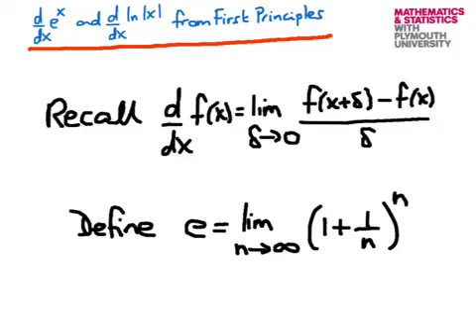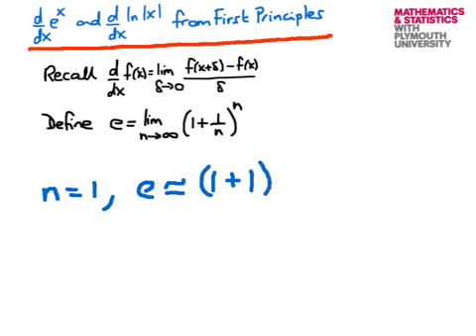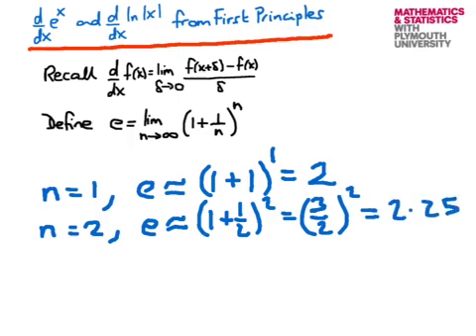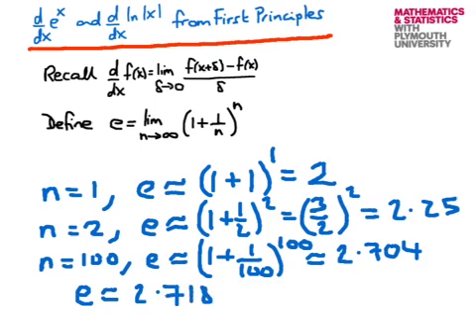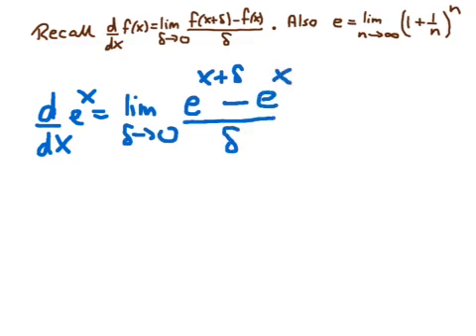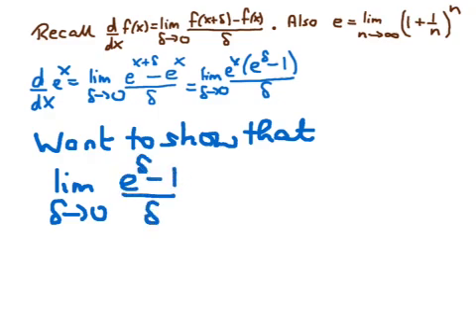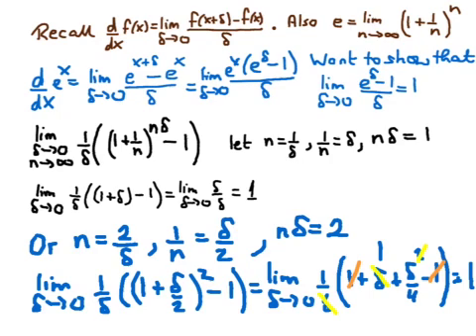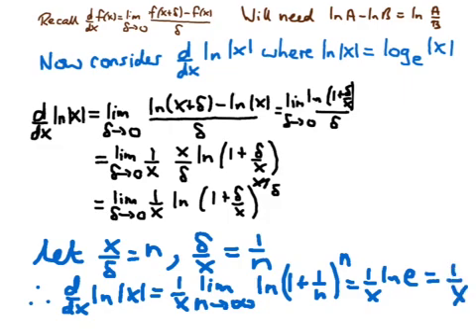Derivative of exponential and logarithmic functions from first principles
Starting from a definition of Euler's number, e, as a limit it is shown how to obtain the derivative of exp (x) and ln |x| from first principles.